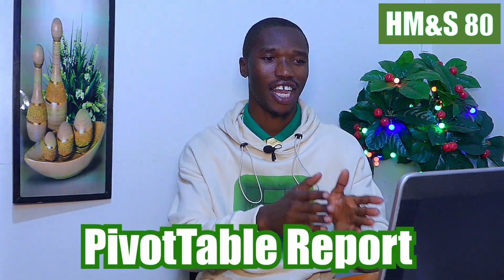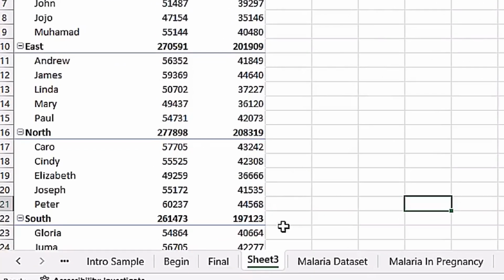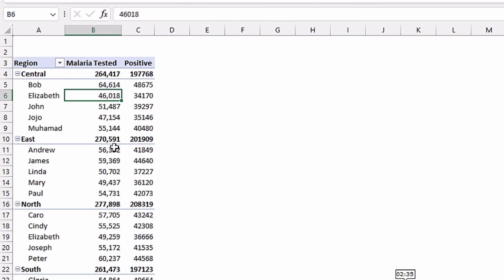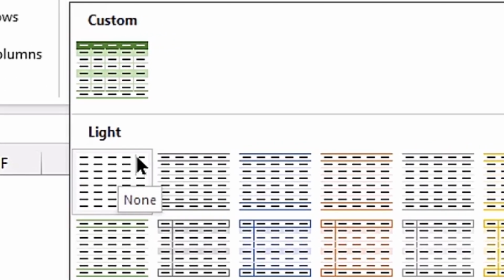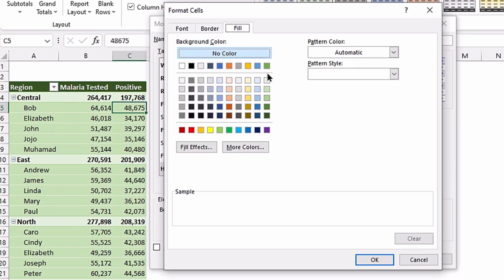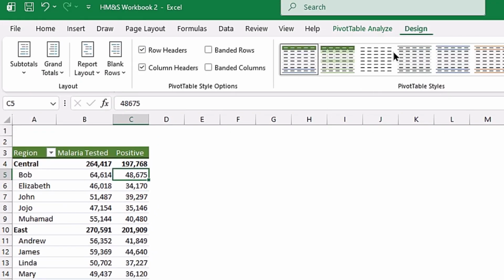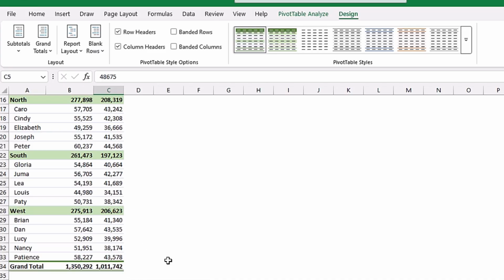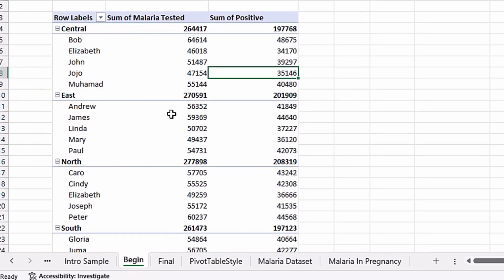How To Create Custom Pivot table Styles HM&S 80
How To Create Custom Pivot Table Styles In Excel HM&S 80

In this HM&S 80 Excel tutorial, you will learn how to create, customize, modify, and apply custom PivotTable styles from scratch.

Instead of relying only on Excel's built-in PivotTable styles, I will show you how to create your own style and customize different PivotTable elements to give your reports a professional and personalized appearance.

In this video, you will learn how to:

1. Create an Excel PivotTable
2. Rename a PivotTable
3. Rename an Excel worksheet
4. Rename PivotTable report field/column names
5. Remove Excel gridlines
6. Format numbers in a PivotTable
7. Apply built-in styles to PivotTable reports
8. Create a custom PivotTable style from scratch
9. Remove PivotTable styles
10. Modify existing PivotTable styles
11. Customize individual PivotTable elements
13. Apply a modified custom PivotTable style
13. Hide PivotTable Expand/Collapse buttons
14. Separate each PivotTable item with a blank row
15. Create a cleaner and more professional PivotTable report

This tutorial is useful if you want to improve the appearance of your Excel PivotTable reports and learn how to create a consistent reporting style.

Chapters

0:00 Introduction to Create Custom Pivot Table Styles Video
0:51 How to create a Pivot Table
1:20 How to rename a pivot table
2:13 How to rename an Excel worksheet
2:34 How to rename the pivot table report Field name or column name
3:57 how to remove Excel gridlines
4:13 How to format numbers in Excel Pivot Table
4:45 How to apply styles to pivot table reports
6:05 How to create custom pivot table styles from scratch
6:34 How to remove pivot table styles
6:52 how to modify pivot table styles
7:50 how to modify pivot table elements
10:02 How to apply a modified custom pivot table style
10:38 how to hide Expand/collapse button
14:37 How to separate each item with a black row
15:27 Closing Statements